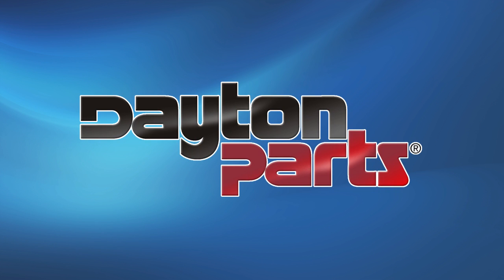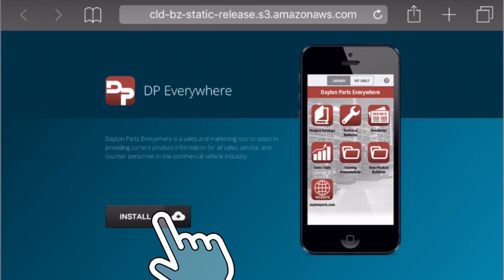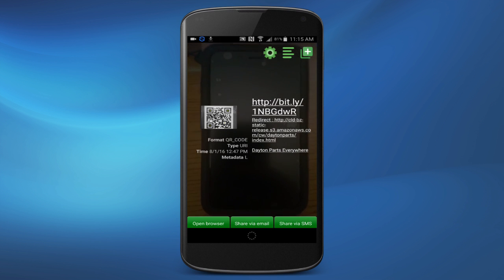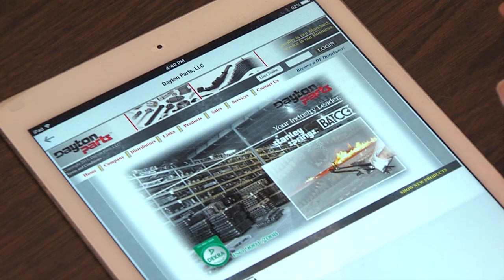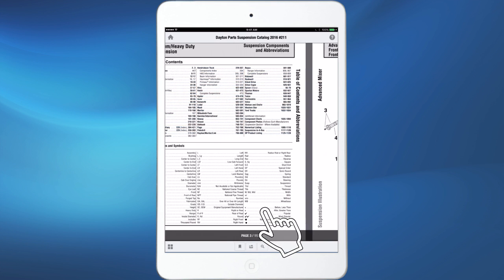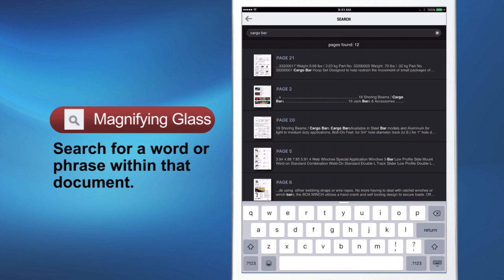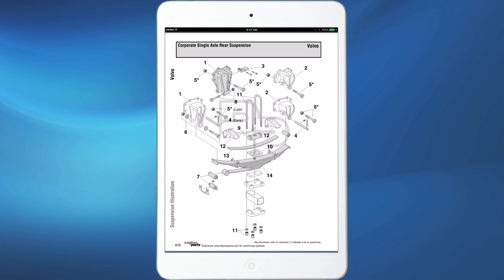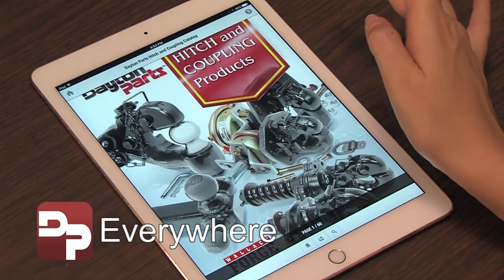Dayton Parts Everywhere Phone App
Produced by HD GROUP